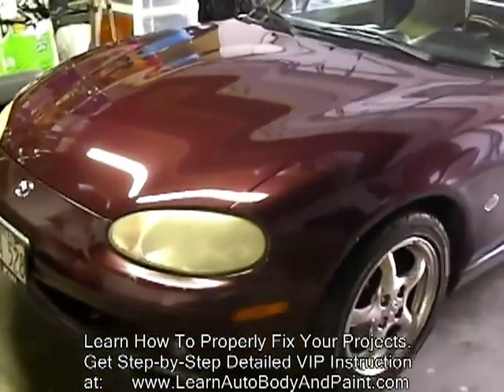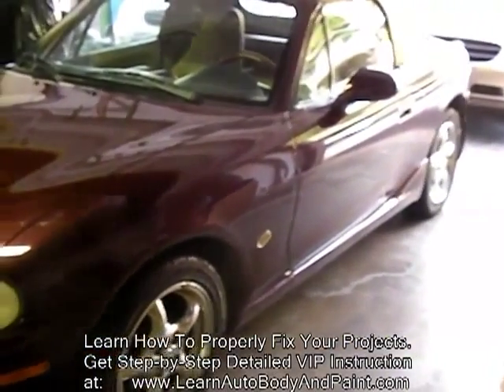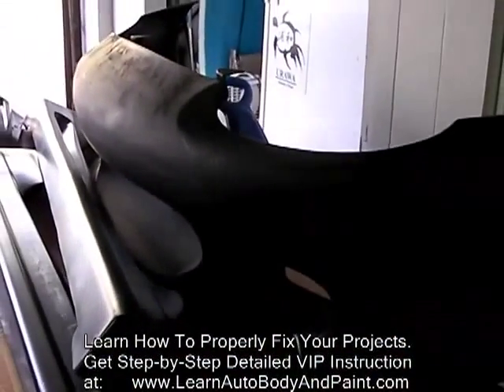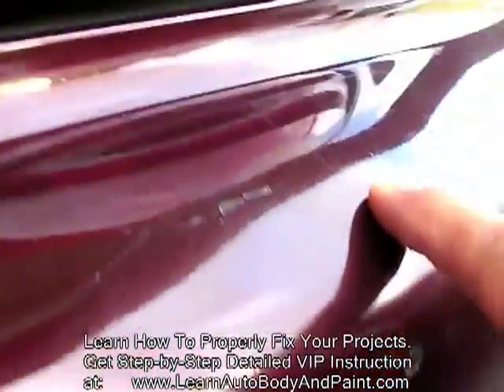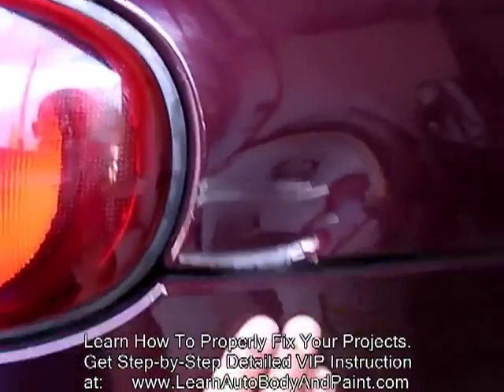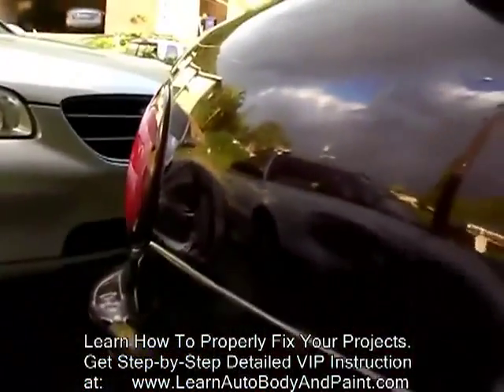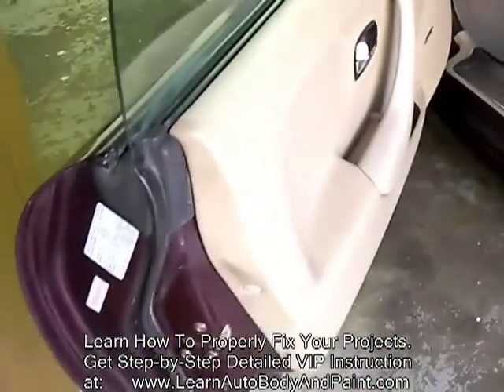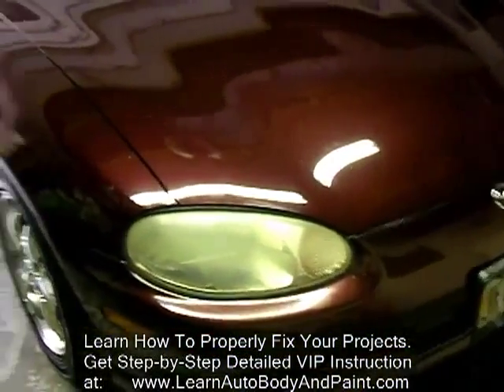2000 Mazda Miata Full Body Kit Custom Paint Project!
get 'inside' the HOTTEST auto body and paint training program on the net! Learn Step-by-Step all From Home! Paint like a PRO! Go Now!